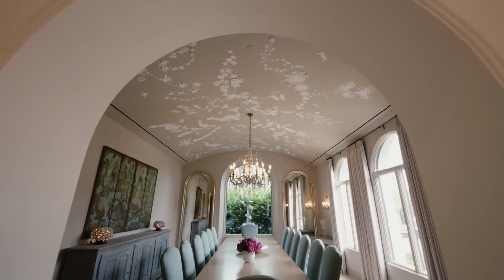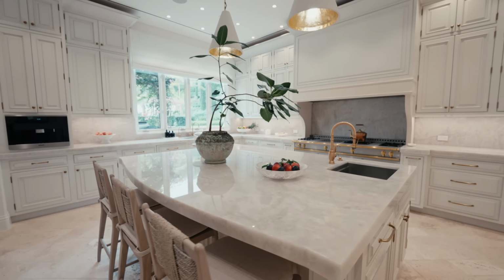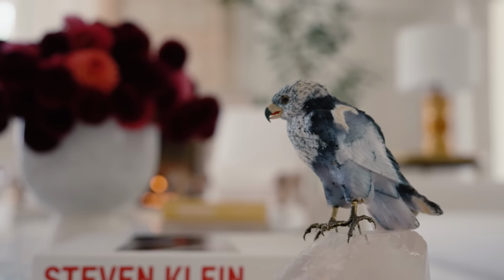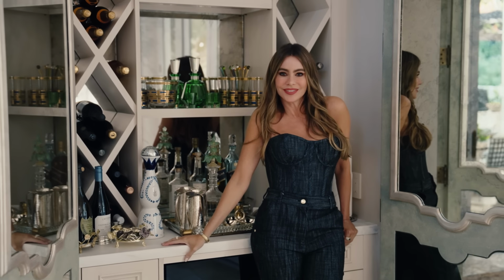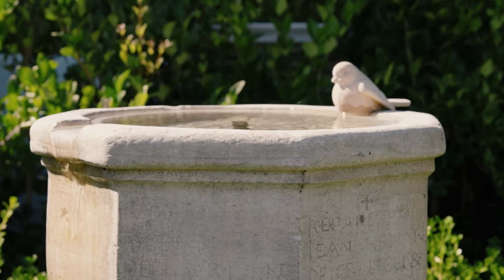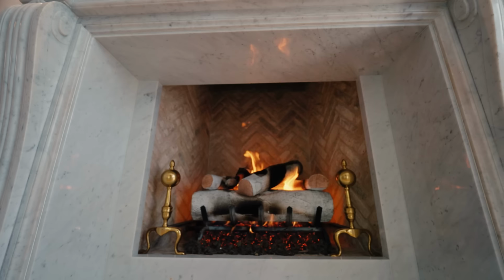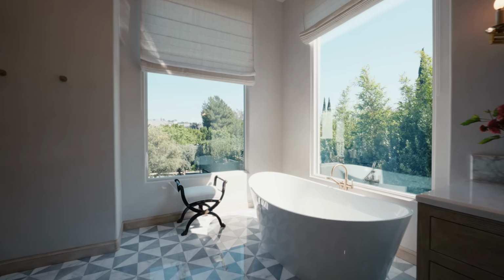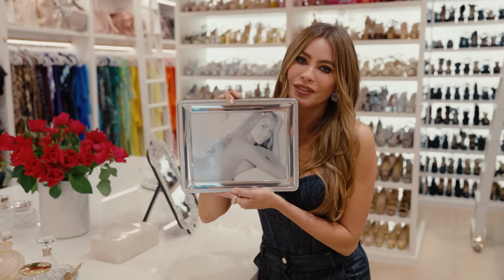Inside Sofía Vergara’s Stunning Los Angeles Home | Open Door | Architectural Digest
Today Architectural Digest is welcomed by Sofía Vergara to tour her stunning home in Los Angeles. The ‘Griselda’ star had quite a challenge on her hands when first acquiring her palatial Beverly Park mansion–according to her, it resembled a castle you might find in Transylvania. But with the expert help of interior designer, Ohara Davies-Gaetano, Vergara’s home was transformed into a Mediterranean paradise in the heart of California. Ornate European touches fill the space, from an 18th-century French limestone fireplace to baroque antiques placed beneath a 19th-century Italian chandelier. Vergara’s home truly does transport you to the luxurious rivieras of Europe and makes a perfect sanctuary to enjoy for years to come. “My friends from Colombia find any excuse to visit. There’s just something about this place that makes guests want to stay. It’s special. I still wake up every day thinking, I can’t believe this is my life.”

Closet Organized by Linda Koopersmith @beverlyhillsorganizer